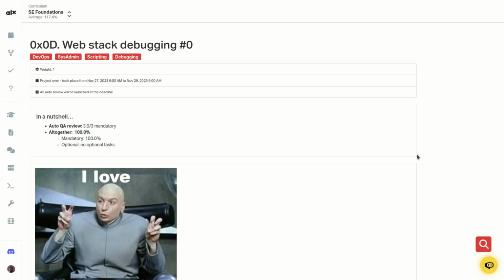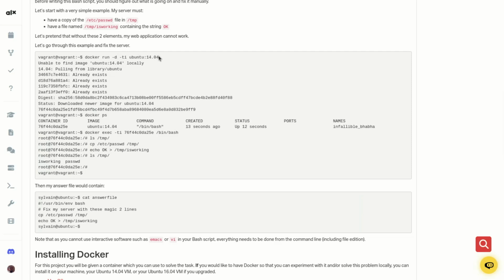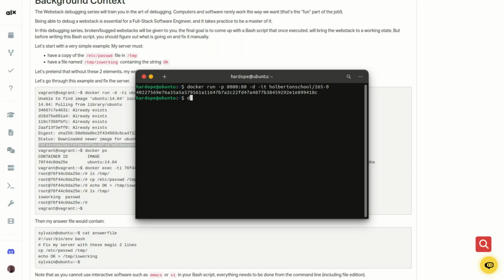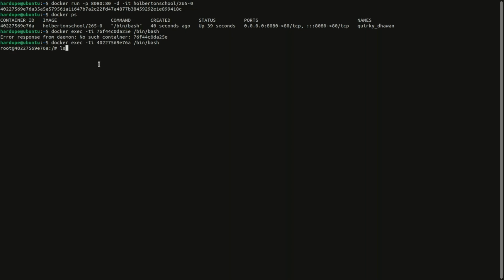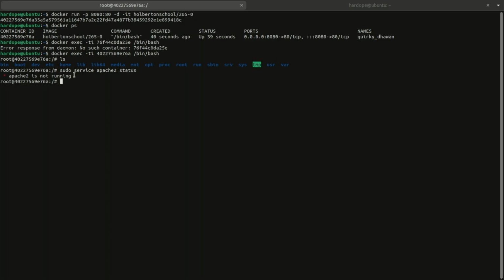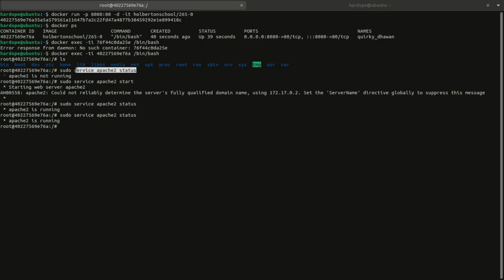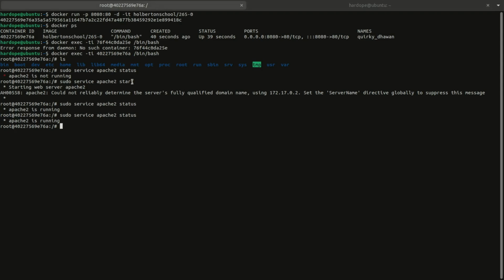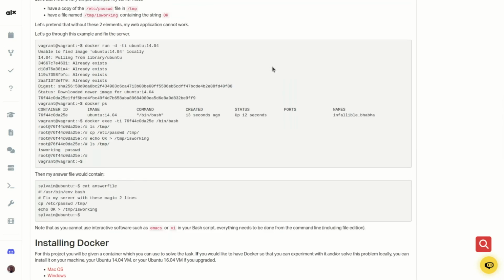0x0D Web Stack Debugging #0